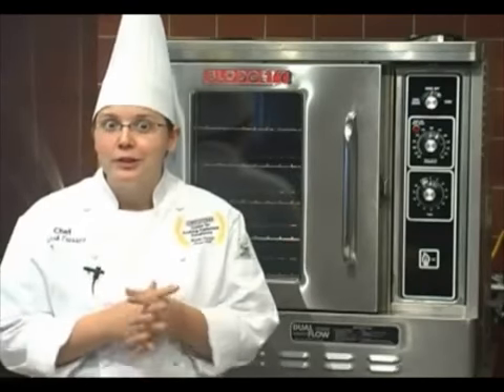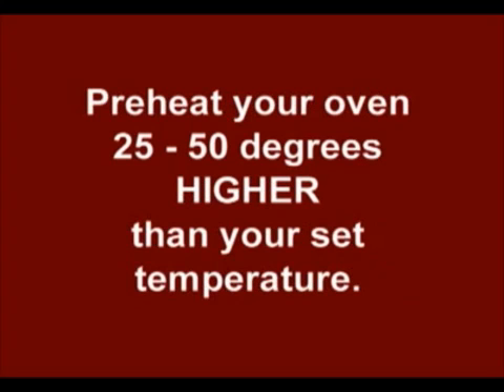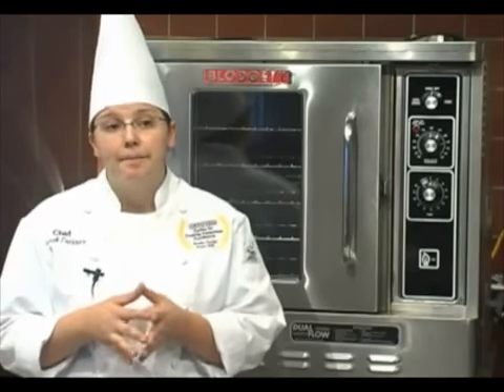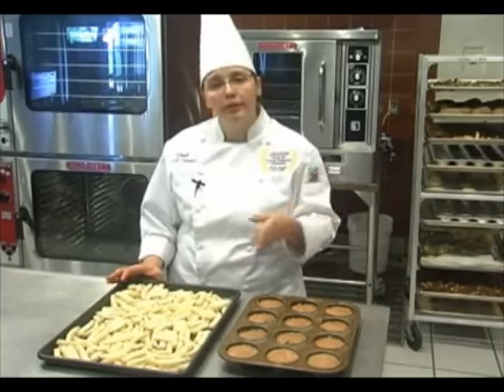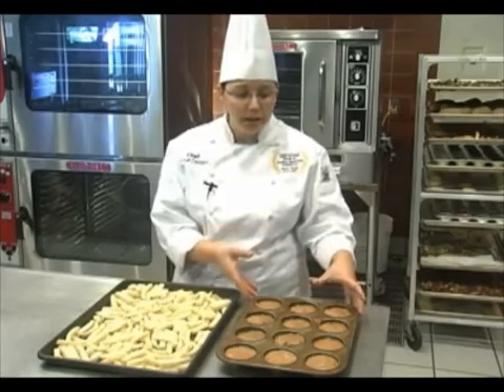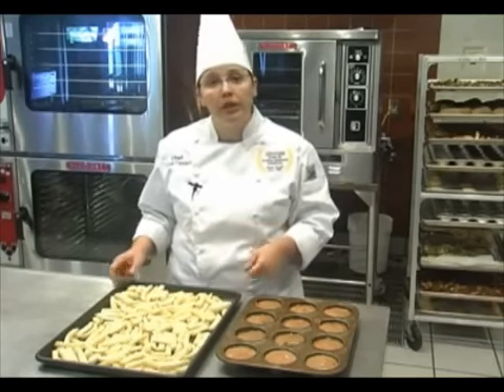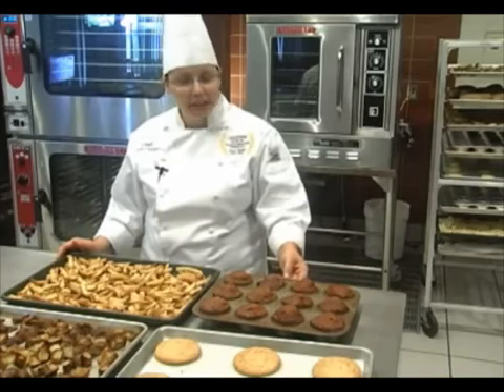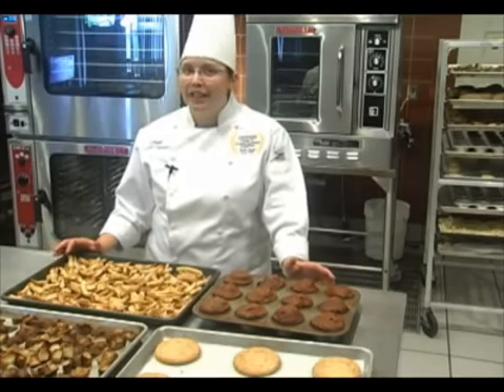Cooking in the DFG-50.mp4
Cooking in the DFG!